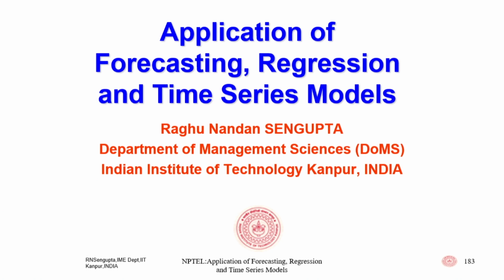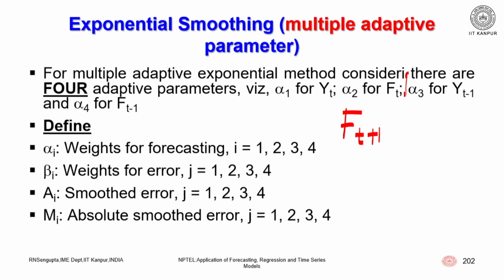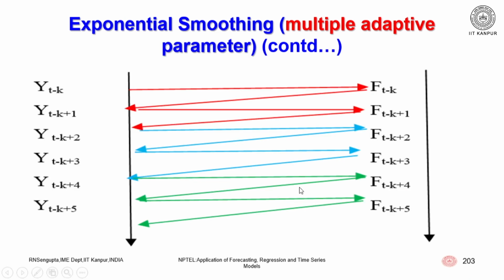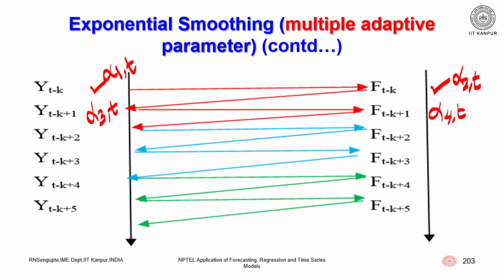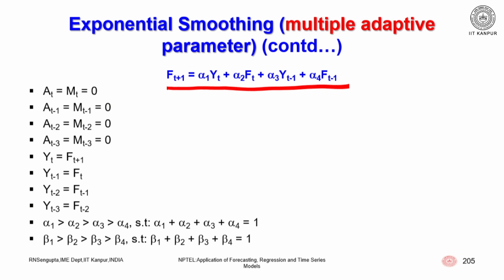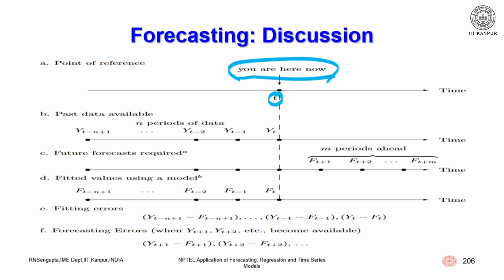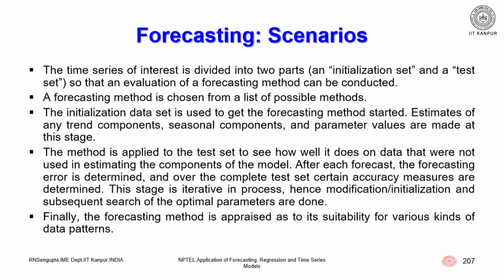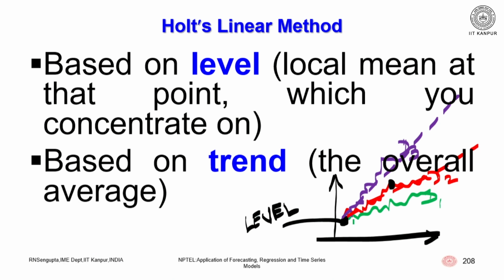Lecture 18: Exponential Smoothing Forecasting multiple adaptive method